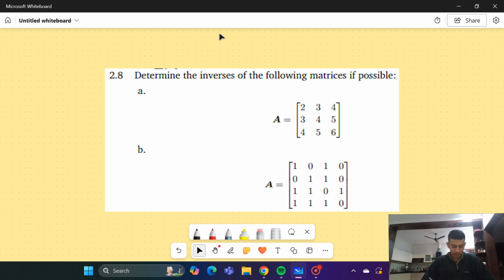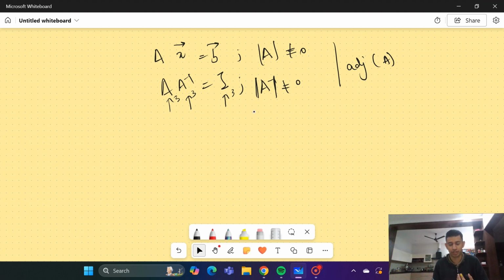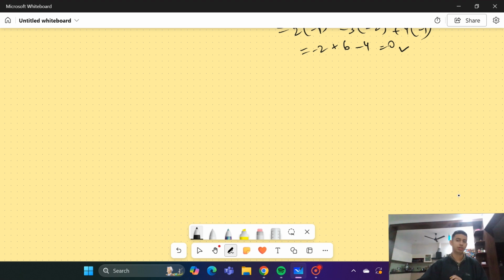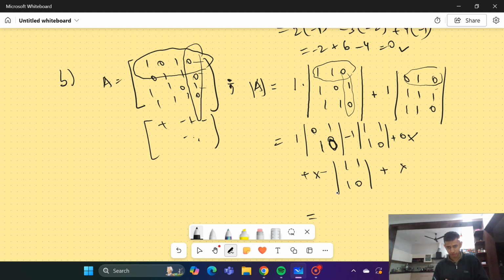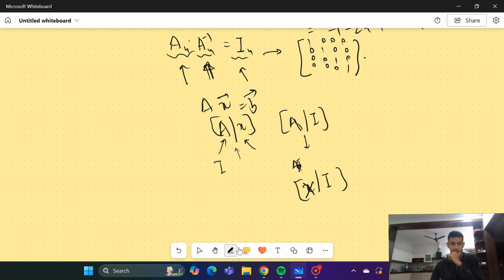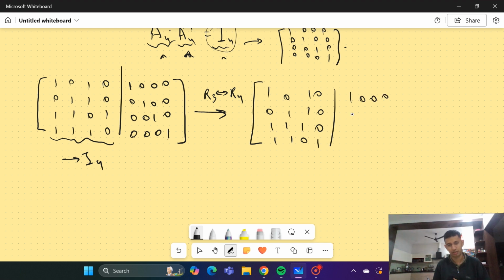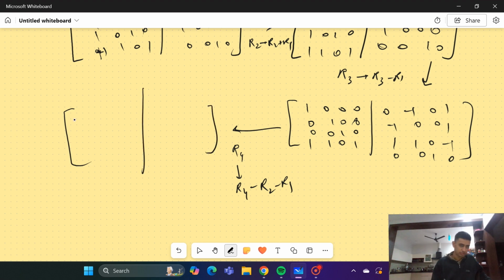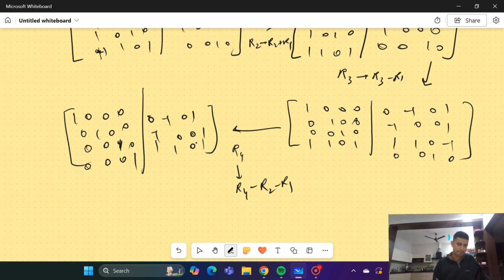2.8 Matrix Inverses Existence & Search ? | Mathematics for ML ~ Faisal, Ong, Deisenroth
In this video, we try to understand primarily how to invert matrices using Row operations, and a brief discussion on when is a square matrix invertible.